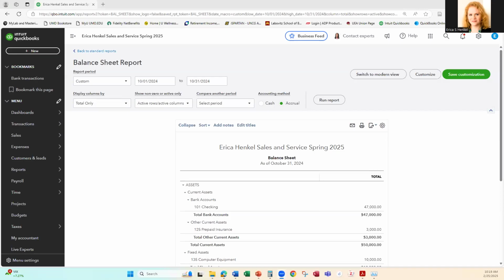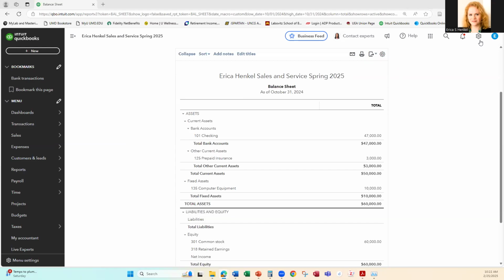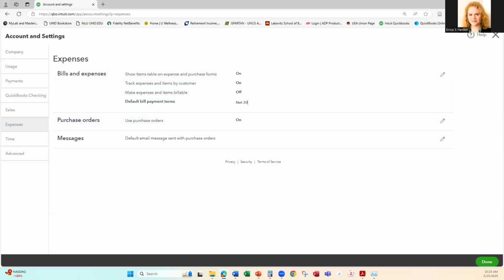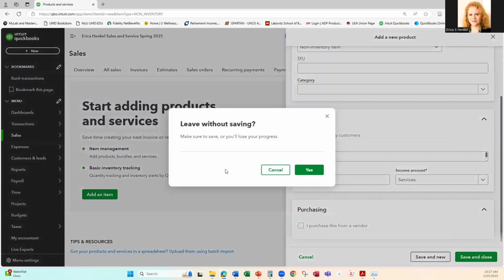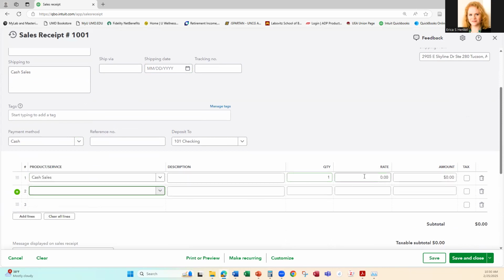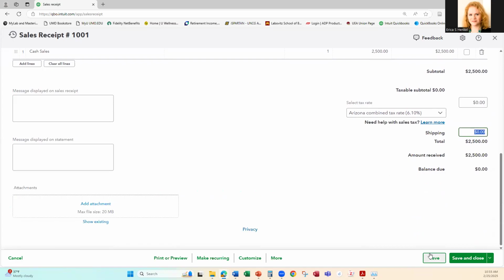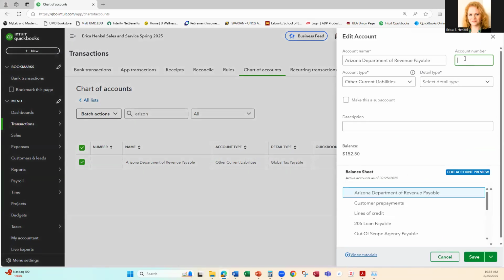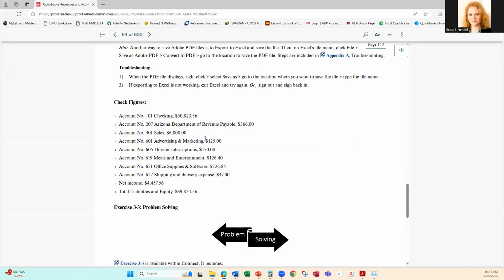ACCT 3301 - Chapter 3 Quickbooks Tips